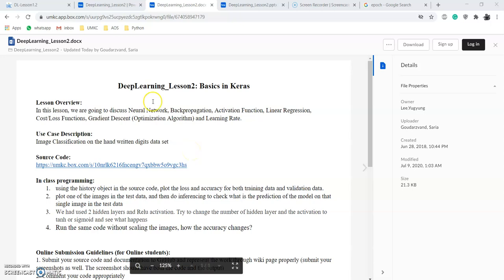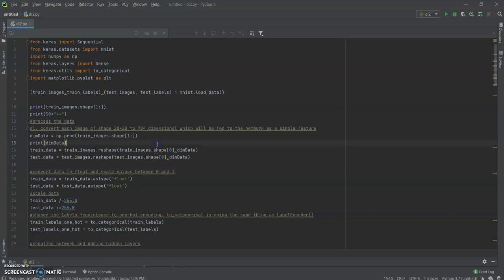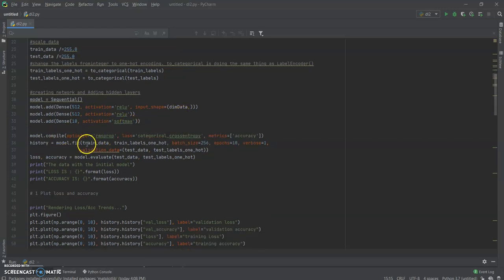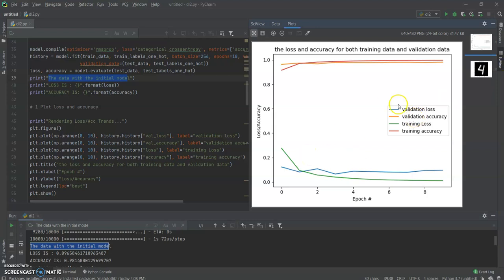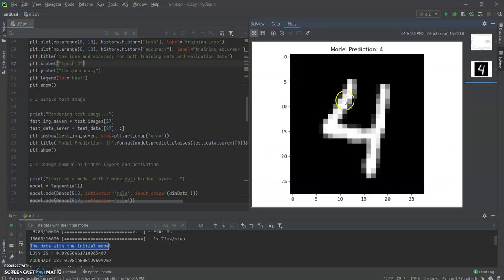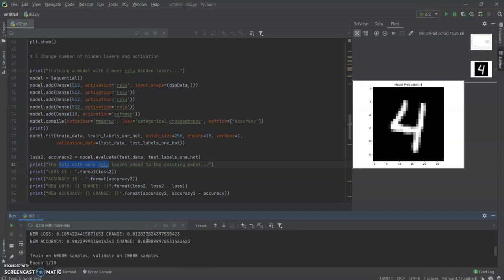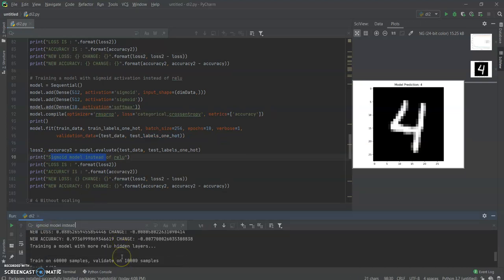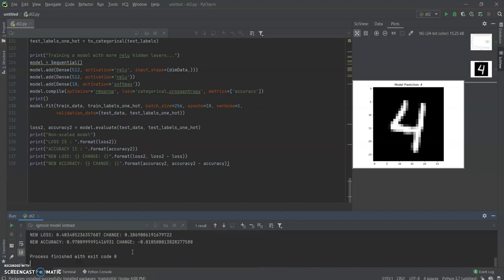DL Activation techniques